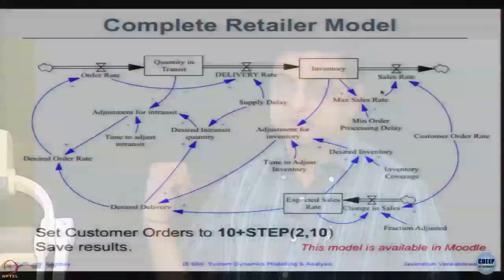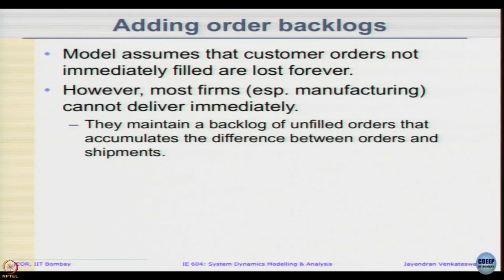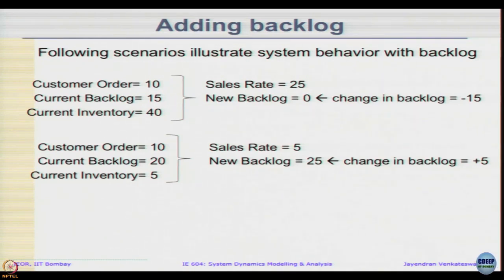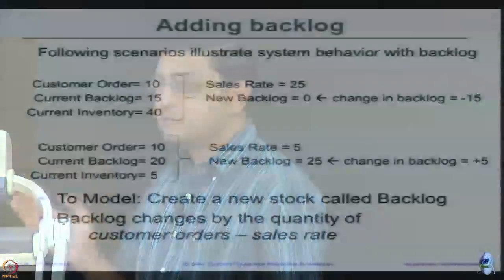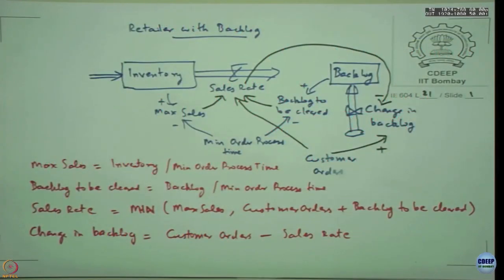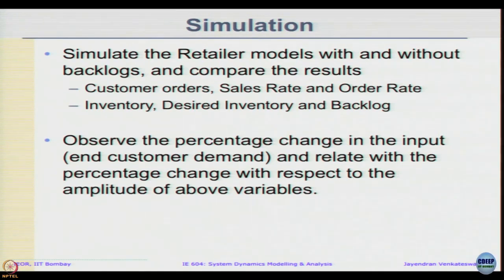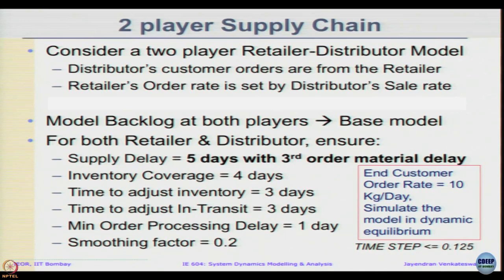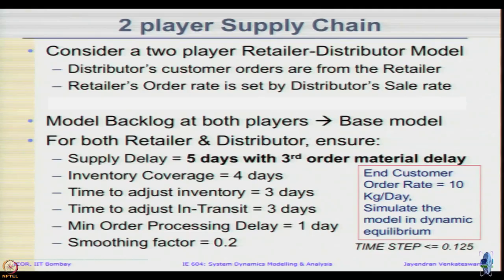Week 7: Lecture 21.1: Supply Chain Models-IV